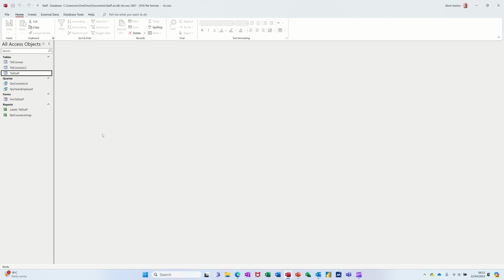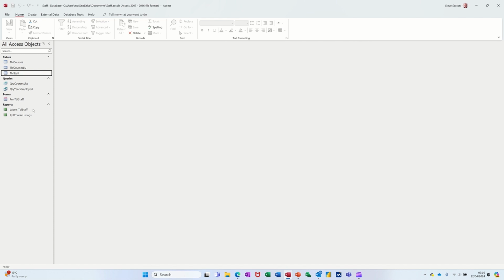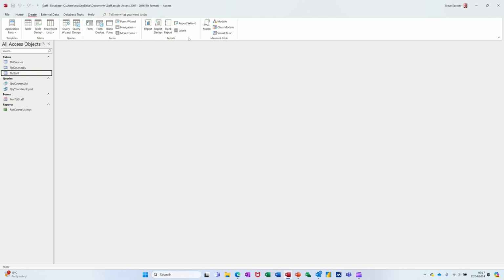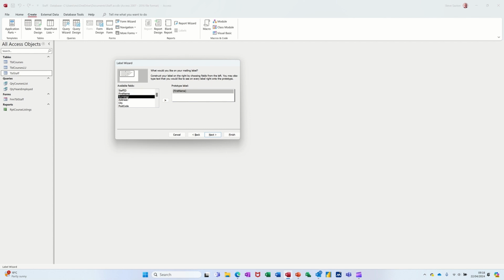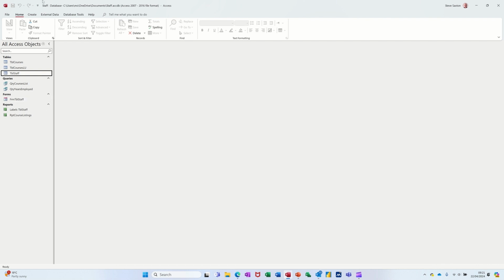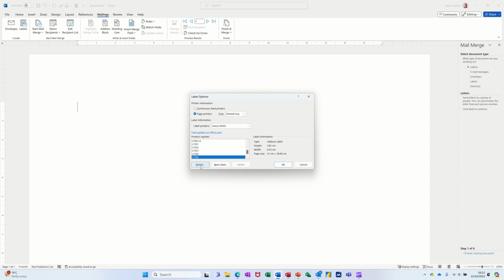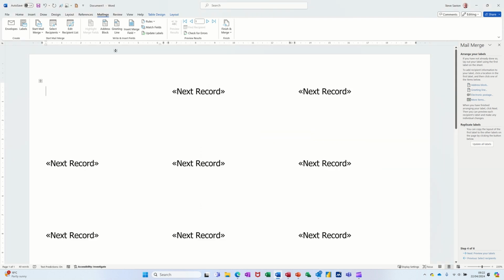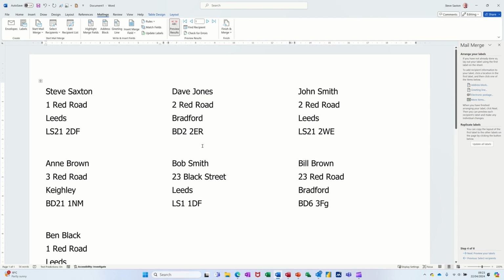How To Make Labels In Microsoft Access (The Easy Way)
In this step-by-step tutorial, you will learn how to easily add labels in Microsoft Access. Whether you are a beginner or looking to enhance your database skills, this video will guide you through the process of creating and customizing labels in Access. Watch now to streamline your data management tasks and improve the organization of your database!

Creating labels in Microsoft Access is a straightforward process that involves using the Label Wizard. To begin, open your Access database and navigate to the table or query that contains the data you wish to use for your labels. From there, go to the 'Create' tab and select 'Labels' in the Reports group. This action launches the Label Wizard, which guides you through selecting the label size, which includes the product number, dimensions, and the number across the labels. You can choose between English or Metric units of measure, which will determine the size of the labels.

The wizard also allows you to select the label type, either Sheet Feed or Continuous, and filter the label by manufacturer. If the predefined label sizes do not fit your needs, you have the option to customize the label dimensions. After setting up the size and layout, you can then choose the font style, size, weight, and colour for the text on your labels.

The next step involves selecting the fields from your data source that you want to include on the labels. You can easily add or remove fields by clicking on the available fields and using the arrow buttons to move them to the prototype label area. If you need to remove a field, simply select it in the prototype label area and press the backspace key.

Once you have arranged your fields, you can sort them according to your preferences. After completing these steps, the wizard will generate a report formatted as labels, which you can further customize if necessary. When you're satisfied with the design, you can print your labels directly from Access. Discover how to create label in Microsoft Access. Microsoft Access tutorial.